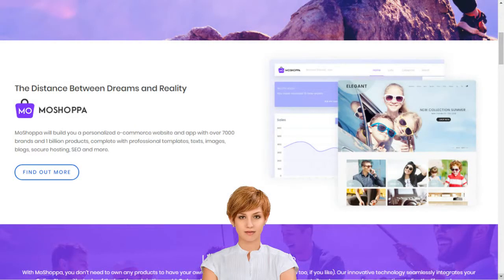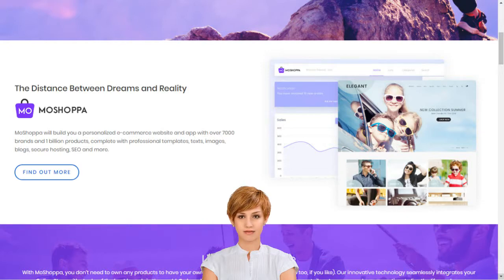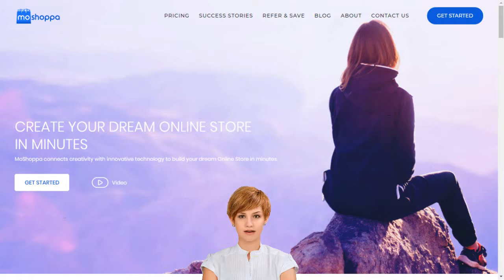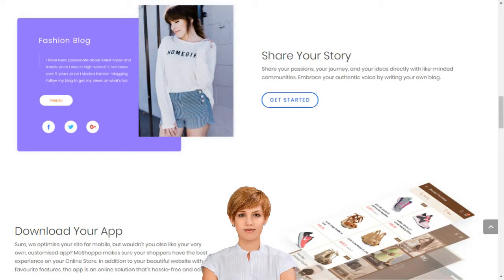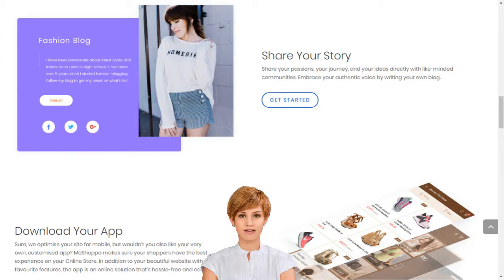in moshoppa com eCommerce Website Builder Create an Online Store